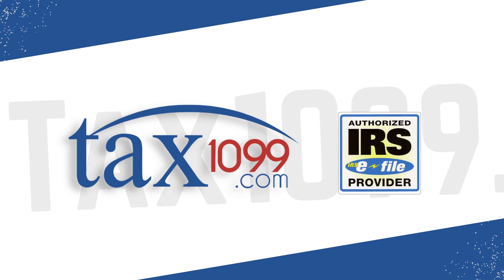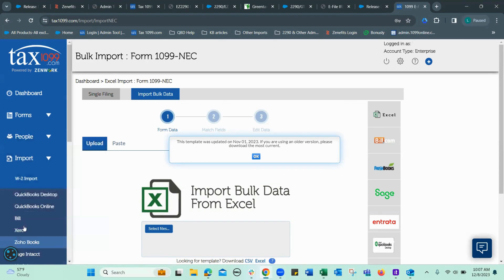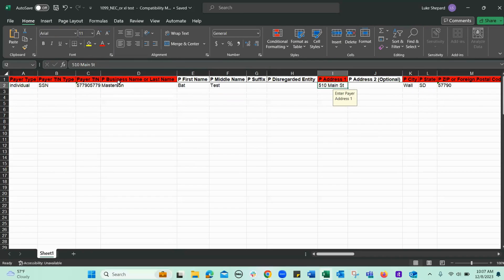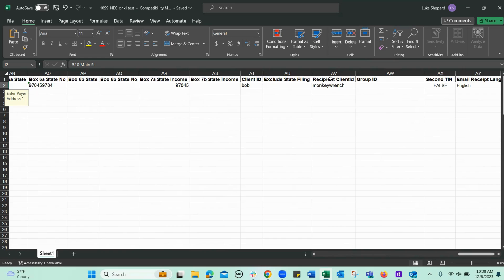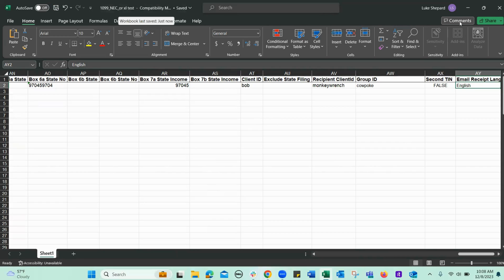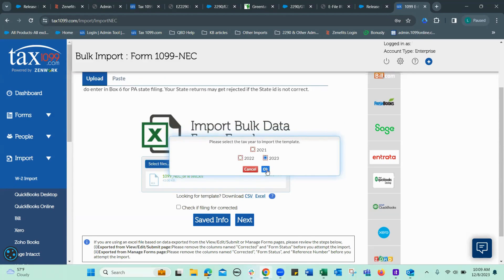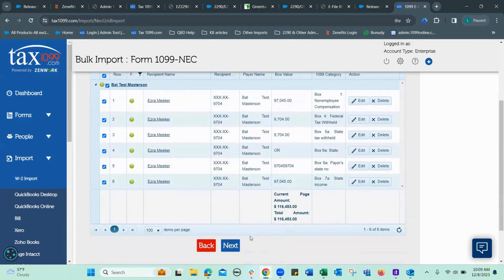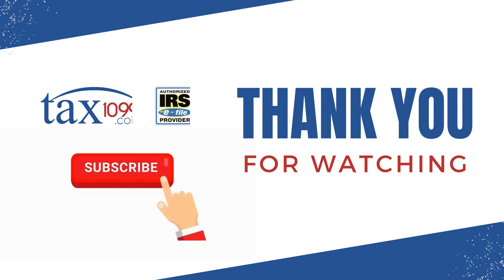How to import data from Excel to Tax1099? | Excel Integration on Tax1099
In this video, we provide a hands-on guide using Excel to seamlessly import and manage your 1099-NEC data. Whether you are a business owner, accountant, or just navigating tax season, this step-by-step example will demystify the process and empower you to handle 1099-NEC forms like a pro.